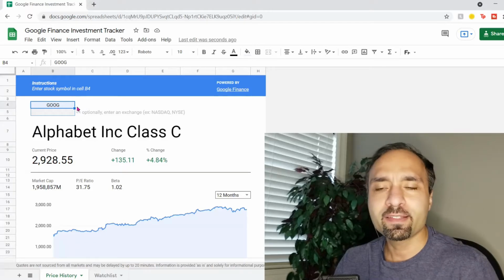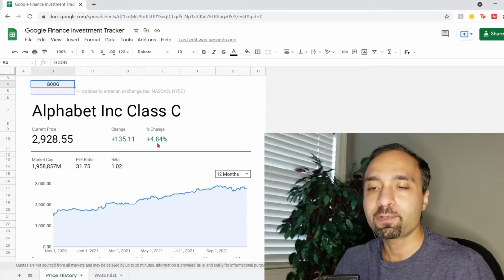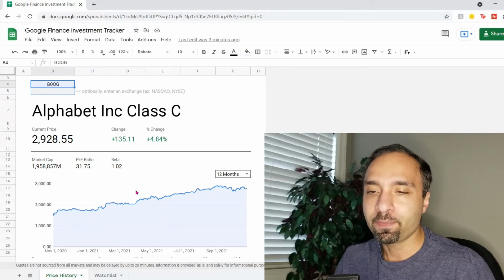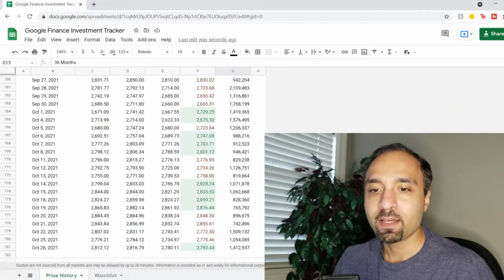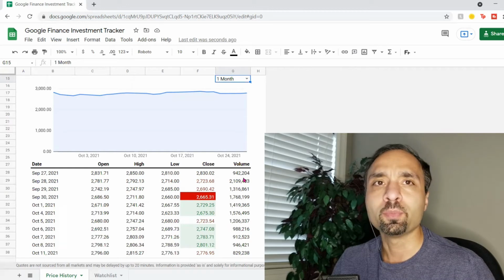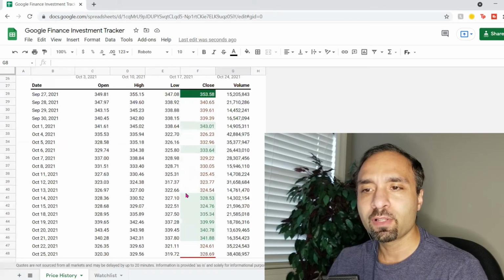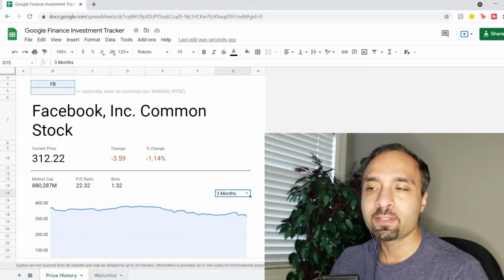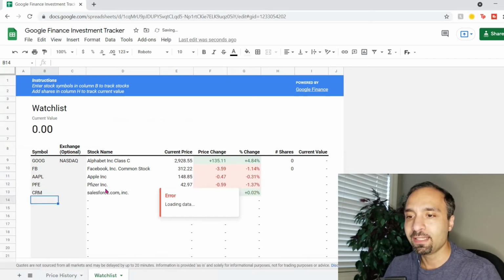Create a free Stock Tracker and Watchlist Quickly (Under 8 minutes)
Here's a quick video teaching you how to create and set up a simple yet practical stock tracker and stock watchlist using Google Finance. Plus you can download and access a copy of this tracker for your own use here:

✅Recommended Books:
Master Your Mortgage for Financial Freedom: How to Use The Smith Manoeuvre in Canada to Make Your Mortgage Tax-Deductible and Create Wealth